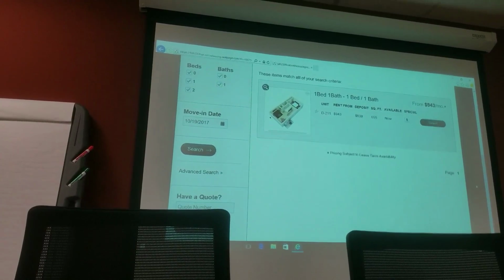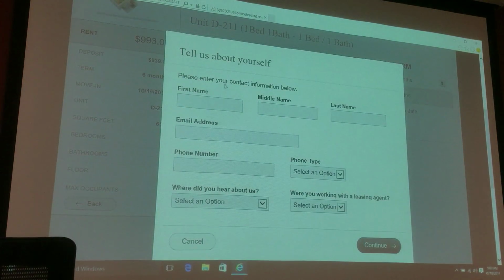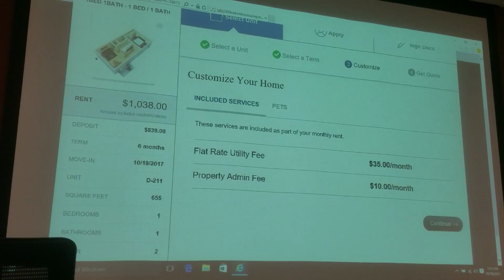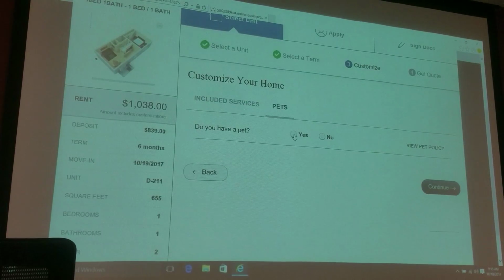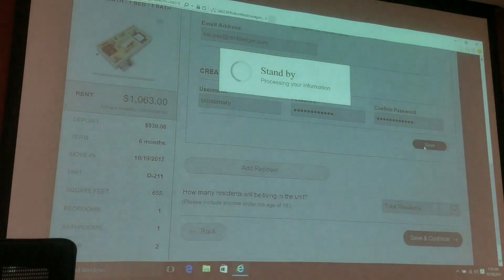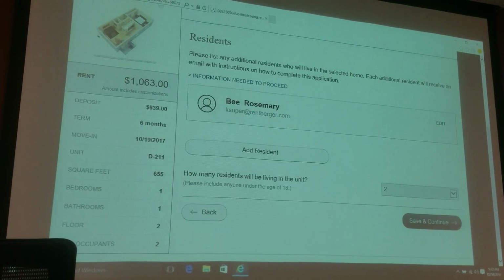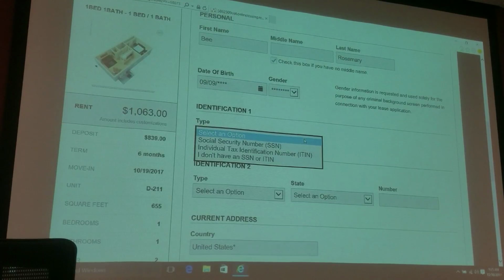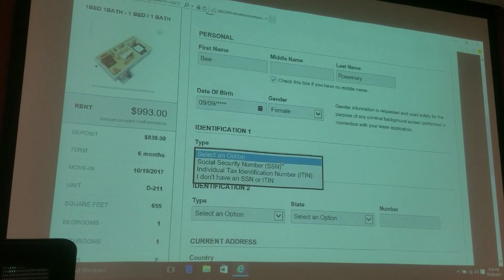BRC lease compliance training